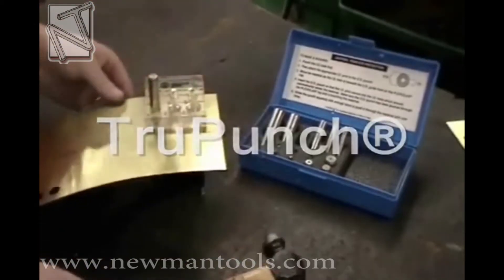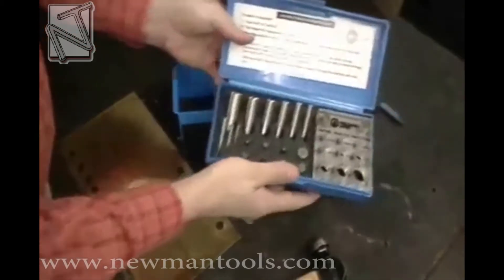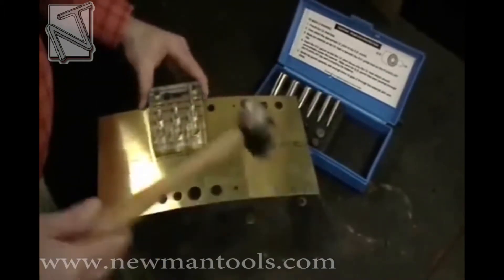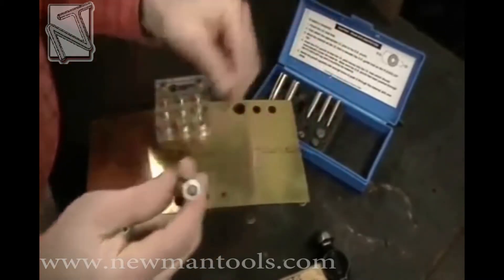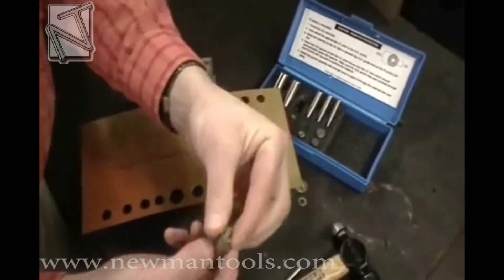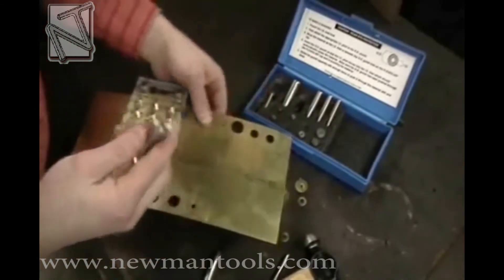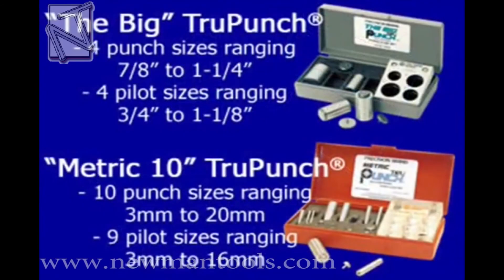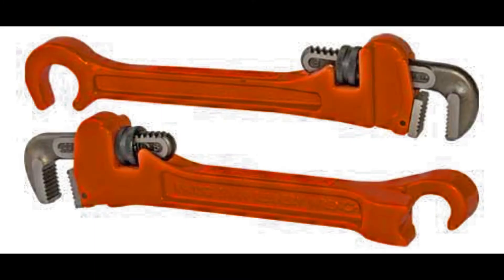TruPunch® Punch & Die Set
The First Self-Centering Punch & Die

    PRECISION BRAND TruPunch® makes perfect, custom washers, shims and gaskets in seconds

    Eliminates time and material wasted with conventional punch & dies

    No guess work needed to center the I.D.

    No need to scribe center lines

    Exclusive, patented punch, pilot and pin system

    Packaged in a durable plastic case

    Nine punch sizes: 1/8", 3/16", 1/4", 5/16", 3/8", 7/16", 1/2", 5/8" and 3/4"

    Eight I.D. sizes: 1/8", 3/16", 1/4", 5/16", 3/8", 7/16", 1/2" and 5/8"

    Cuts steel, brass, copper, aluminum, rubber and plastic effortlessly up to .025" thick

    Cuts stainless and blue tempered shim up to .010" thick

    The base and punches are made of a hardened and ground A-2 tool steel